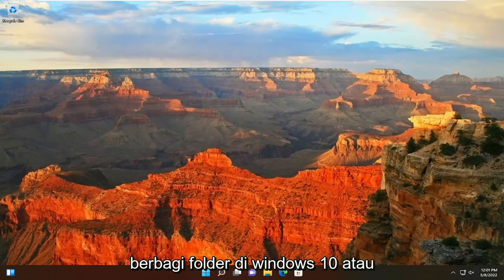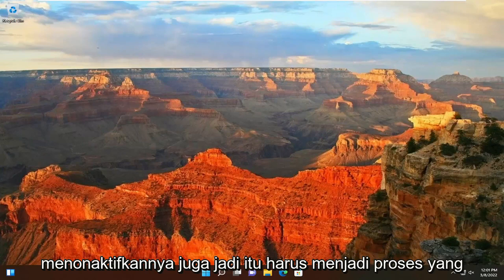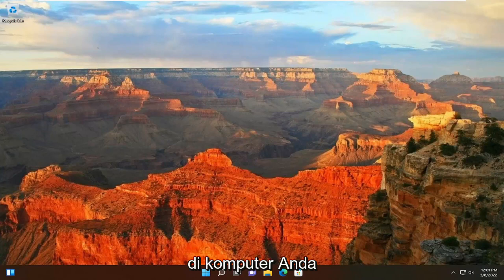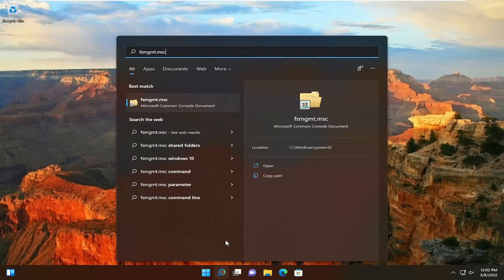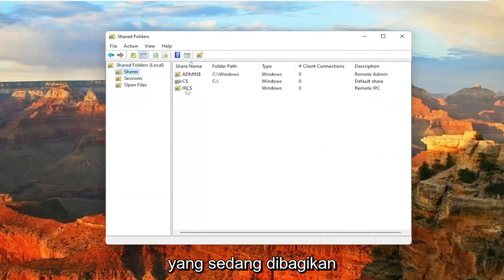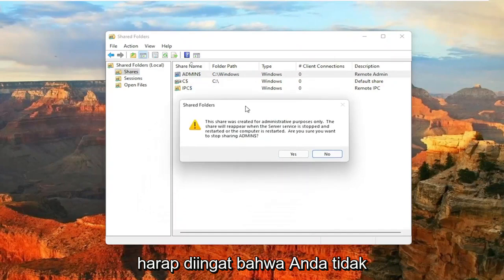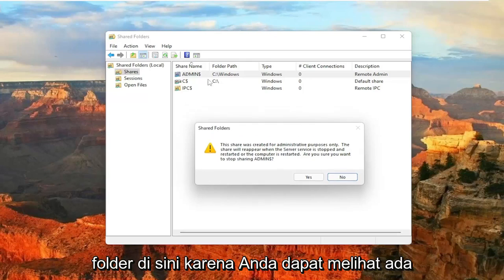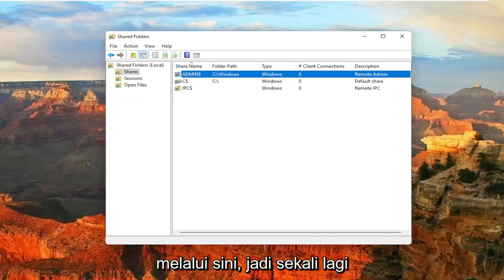Cara Hentikan Sharing Folder Di Windows 10/11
Cara Berhenti Berbagi Folder di Windows 10 dan Windows 11

Anda mungkin ingin berbagi folder di dalam jaringan rumah Anda yang menghubungkan PC dan laptop. Ini cara yang bagus untuk berbagi file dengan pengguna lain di dalam jaringan rumah. Ini jauh lebih nyaman daripada mengirim dan menerima email atau melalui pen drive.

Meskipun berbagi file atau folder adalah cara yang sangat nyaman dan cepat untuk berbagi file Anda di dalam jaringan rumah, ini bisa sangat berisiko jika dibuka untuk umum. Sekadar informasi, ketika Anda mengizinkan berbagi file ke jaringan mana pun, folder Pengguna dibuat di PC Anda sehingga orang lain dapat mengakses folder Dokumen Saya dan desktop dan ini membuat PC Anda rentan terhadap serangan. Oleh karena itu disarankan untuk membatasi berbagi folder di Windows 10. Mari pelajari cara melakukannya.

Betapapun nyamannya hal ini, banyak pengguna melaporkan menemukan bahwa folder Pengguna mereka dapat dilihat oleh publik, terlepas dari apakah pemilik PC mengizinkannya atau tidak. Ini bisa menakutkan dan melanggar privasi Anda. Faktanya, ini membuat data Anda rentan terhadap penyerang, menawarkan kepada mereka semua data pribadi Anda di tempat terbuka.

Di Windows 10, berbagi folder di jaringan adalah cara yang bagus untuk berbagi file dengan pengguna lain, alih-alih harus bolak-balik mengirim file melalui email atau menggunakan flash drive USB.

Namun, saatnya tiba ketika Anda harus berhenti berbagi folder karena berbagai alasan, dan apa pun alasannya, Windows 10 menyertakan setidaknya tiga cara untuk berhenti berbagi folder dengan cepat menggunakan File Explorer, Manajemen Komputer, dan Command Prompt.